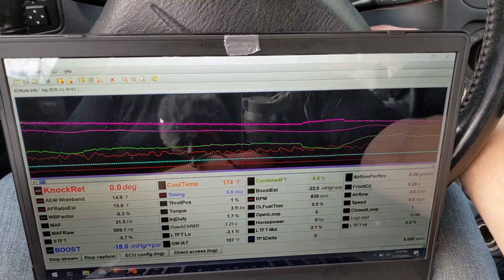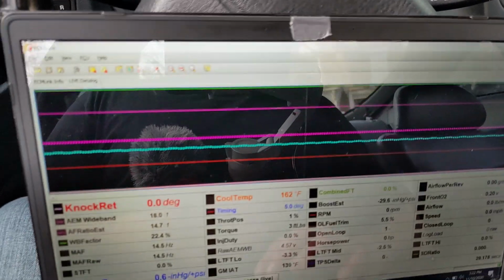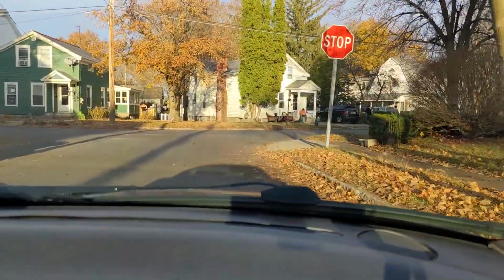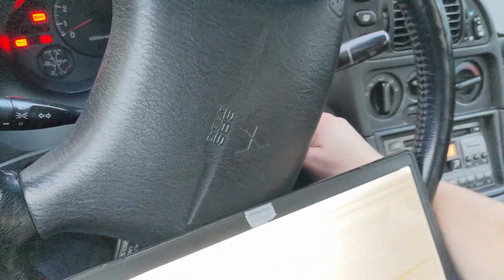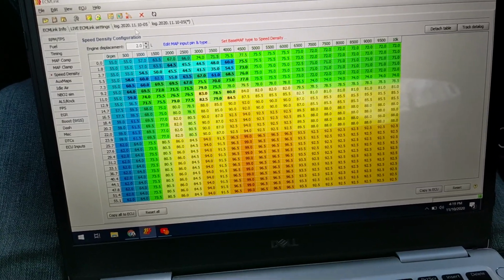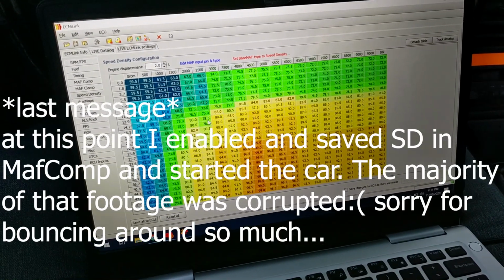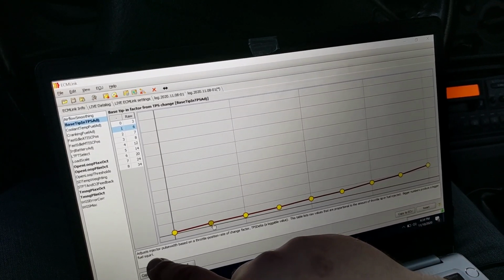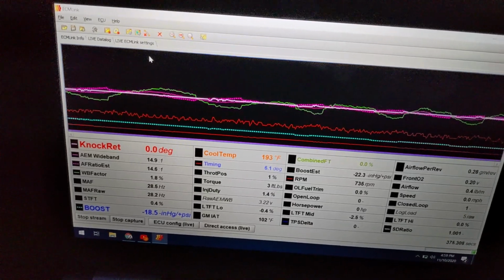TURNING ON SD USING ECMLINK'S TOOLS!!!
Hi everyone! obviously this video got a bit messed up. Unfortunately I lost about a quarter of my video data to corruption. I still tried to salvage it and piece something together for all the effort I put in to recording for the last two afternoons. So with that being said hopefully you will find it entertaining at the least!.
Here is the link to the ecmlink wiki pages I showed earlier on speed density set up